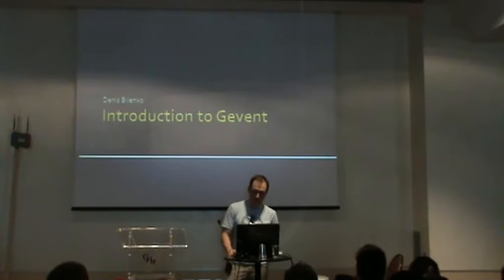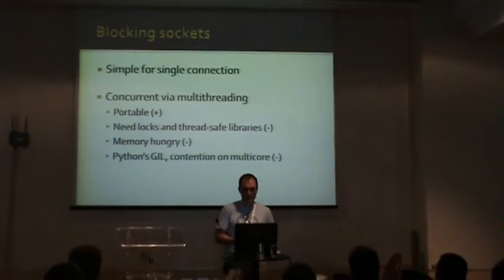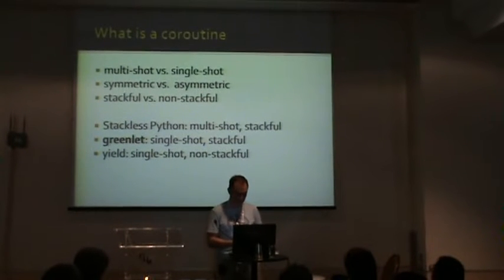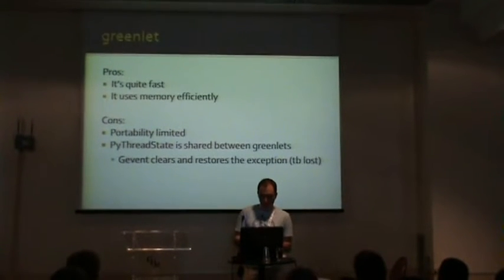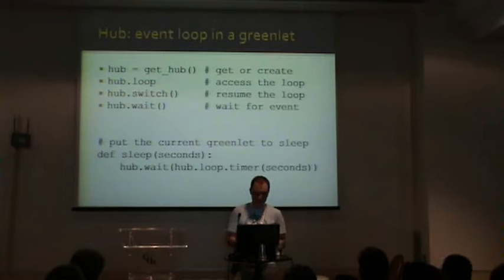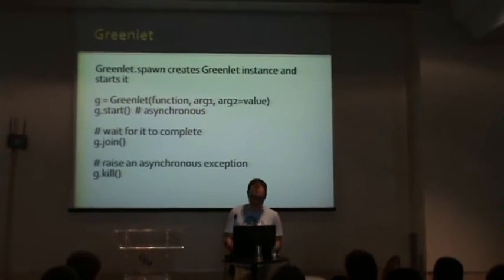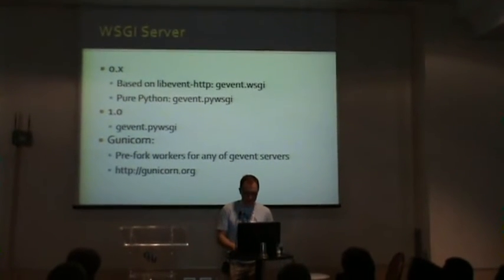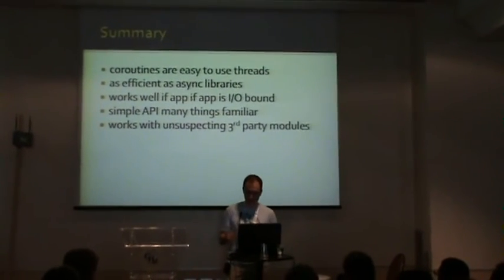Introduction to Gevent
[EuroPython 2011] Denis Bilenko - 20 June 2011 in "Track Spaghetti"